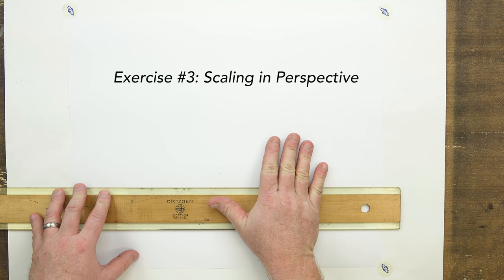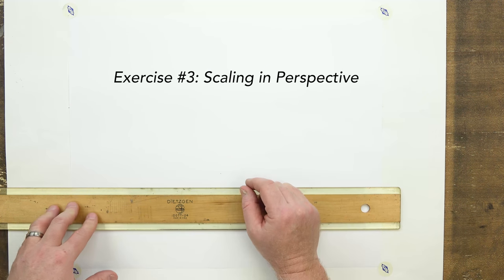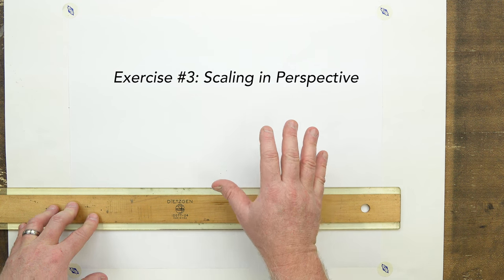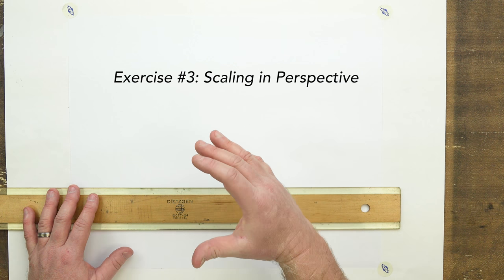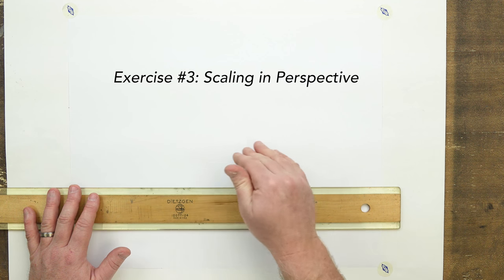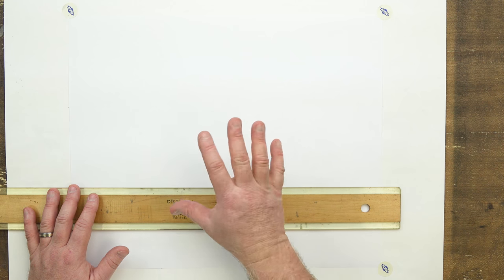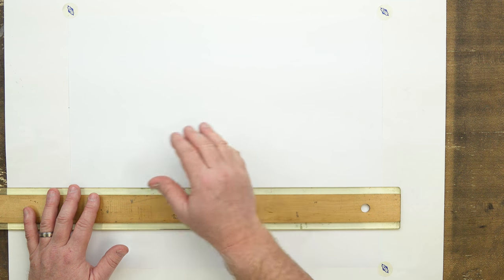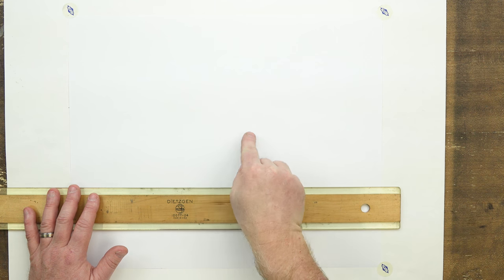FORMAL LINEAR PERSPECTIVE: SECTION ONE Exercises #3 & #4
Exercise #3: Introduction to Scaling (with quick roughed in figures)

Exercise #4: Scaling and Referencing (with quick roughed in figures)